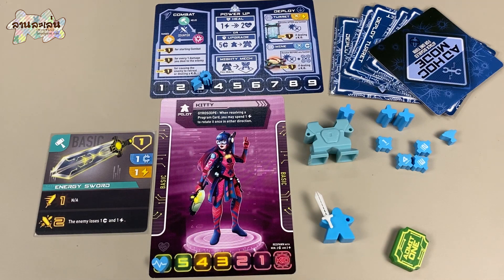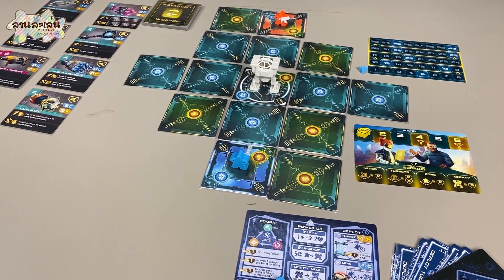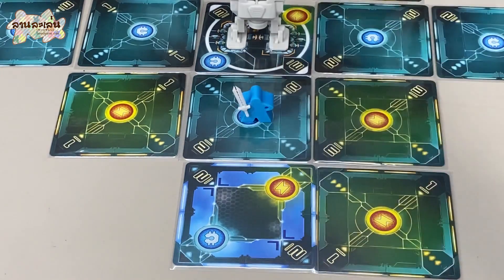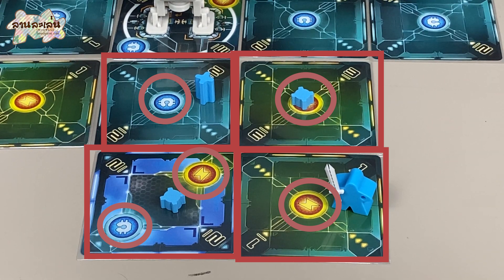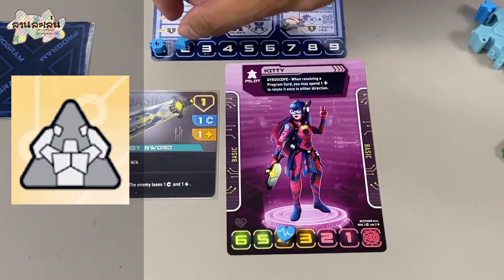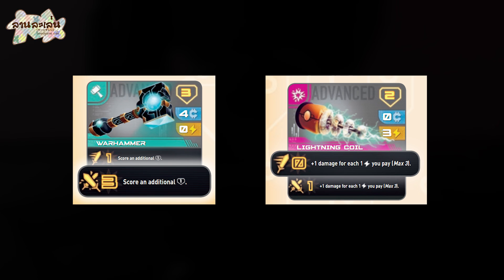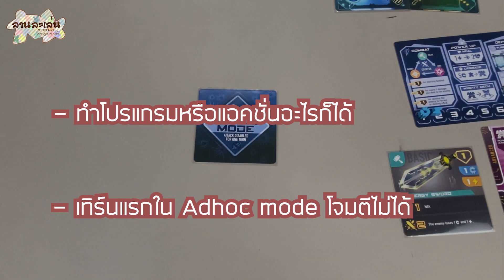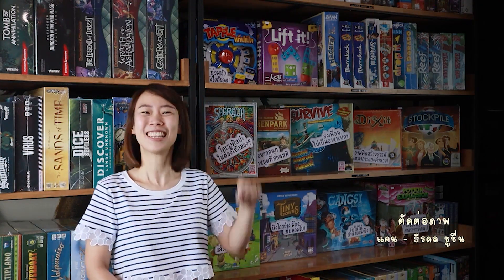Lanlalen EP325 : Tiny Epic Mechs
ตามอ่านบทความดีๆเกี่ยวกับบอร์ดเกม และสอบถามสินค้าของเราได้ที่
🐿 เว็บไซต์
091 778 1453 หรือ 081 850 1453

"ลานละเล่น ความสนุกล้นบอร์ด"
เราหวังว่าเพื่อนๆจะสนุกไปกับบอร์ดเกมทุกกล่องที่เราหยิบมารีวิวให้ดูกัน และอยากให้บอร์ดเกมเป็นส่วนเล็กๆที่สร้างรอยยิ้มและเสียงหัวเราะให้กับทุกคนในครอบครัว